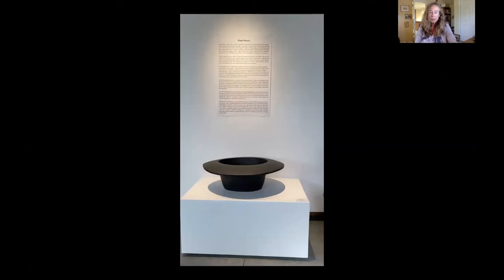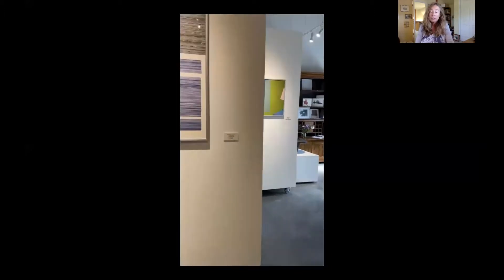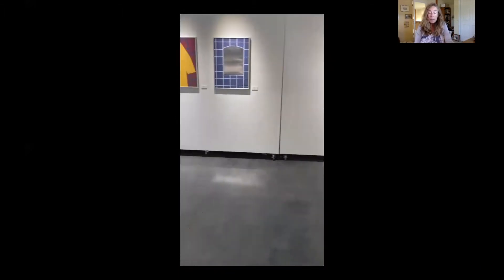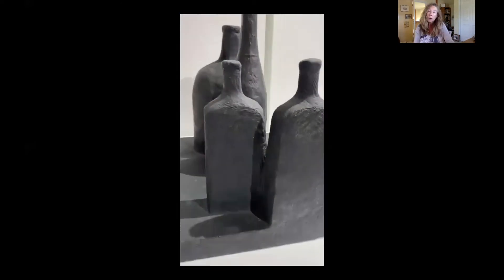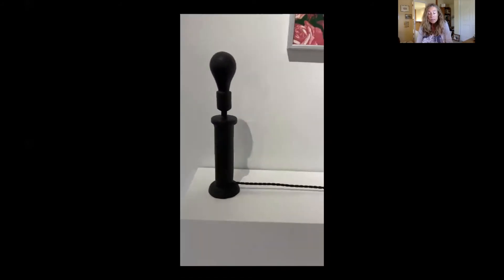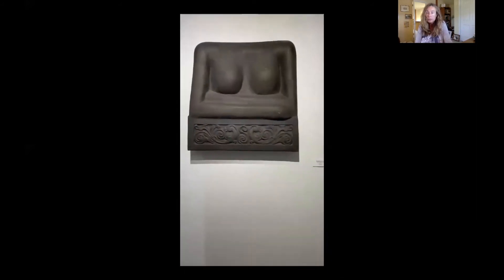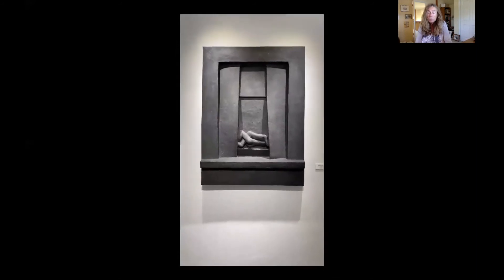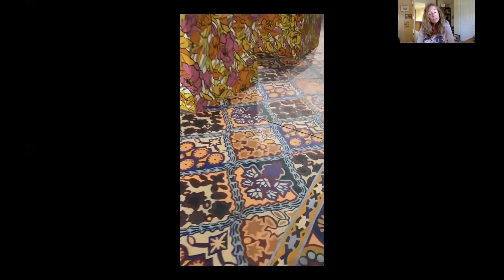"Selected Bronzes & Lithographs," Walkthrough with Michele Corriel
Join Art Historian, Michele Corriel, as she virtually takes us through the newest exhibition at the Paul Harris & Marguerite Kirk Gallery in Montana, "Selected Bronzes and Lithographs."